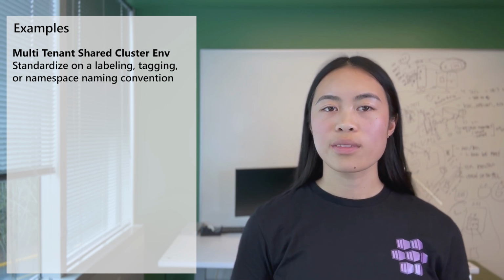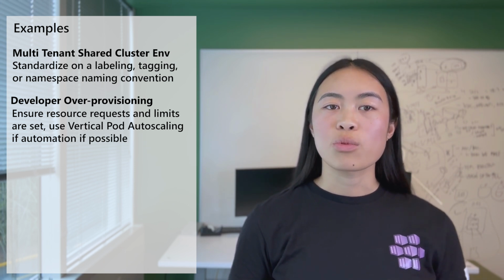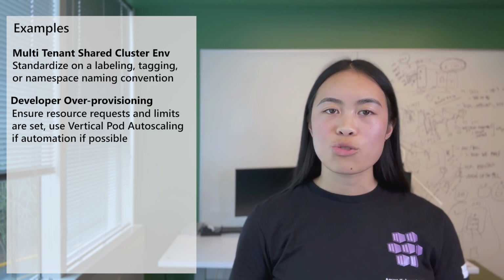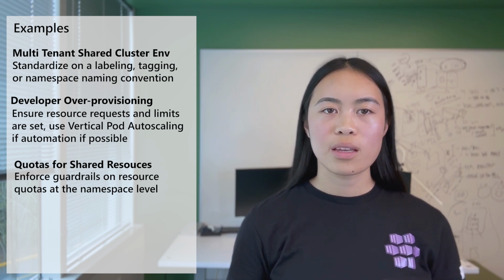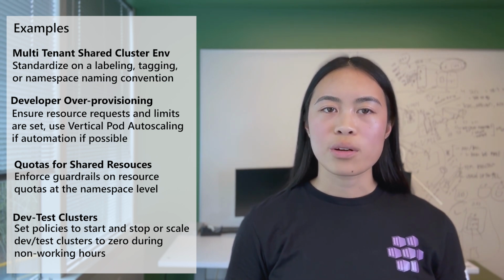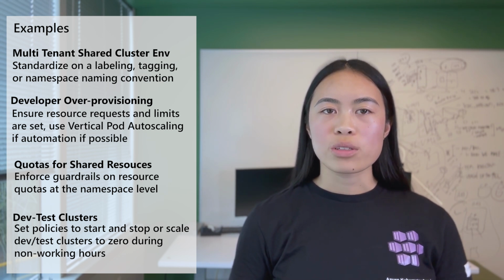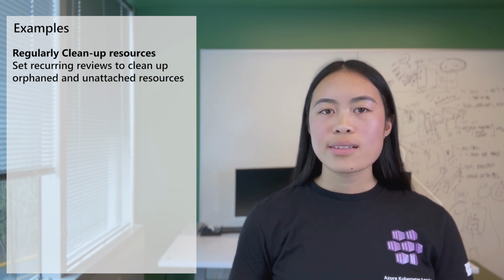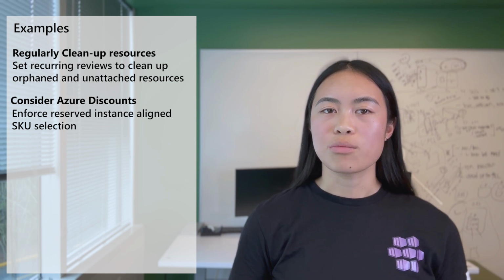Cost Governance - AKS Cost Management Series - Episode 5 - Azure Kubernetes Service